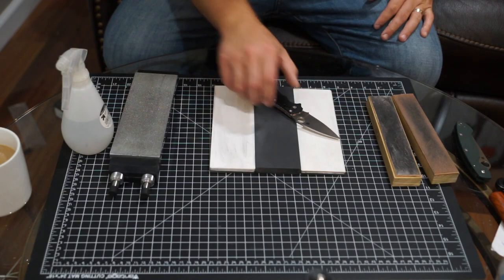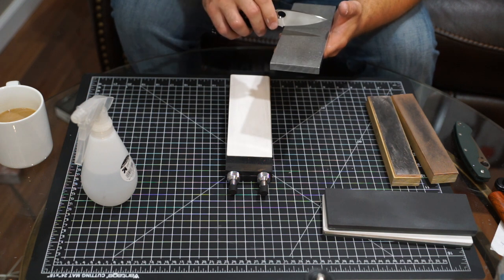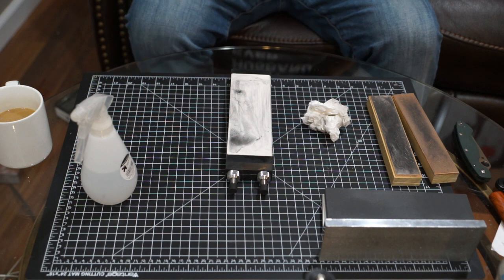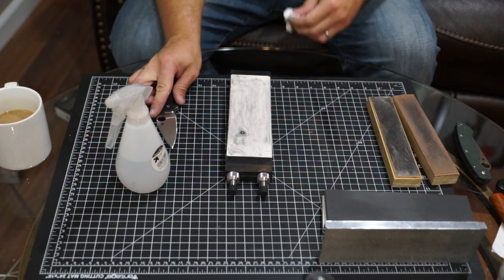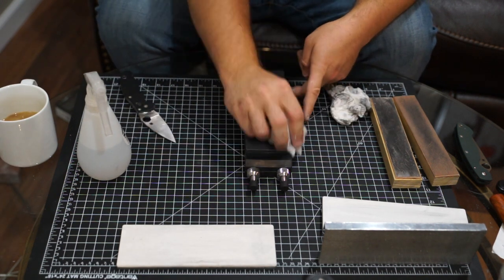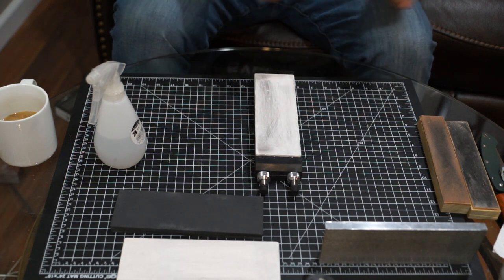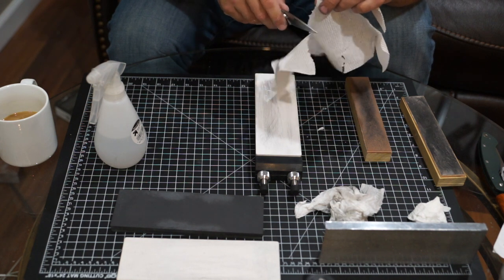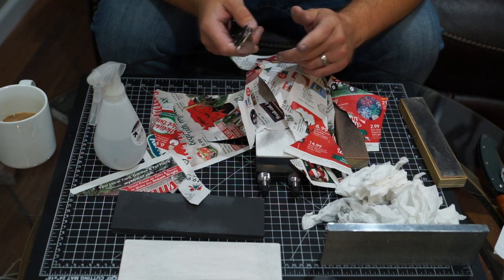How to Sharpen CPM-CRUWEAR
In this video I'll sharpen my Spyderco Manix2 in CPM-Cruwear. This is my first time sharpening Cruwear. I used the Shapton Glass 500, Kramer by Zwilling 1k and the Shapton Glass 4k Stones. I followed the sharpening with stropping on horse hide. First I stropped on 3 micron Richmond diamond emulsion from Chefknivestogo.com and then 2 micron Schwartz CBN emulsion from Chefknivestogo.com If you guys have any questions feel free to leave them in the comments or email me at